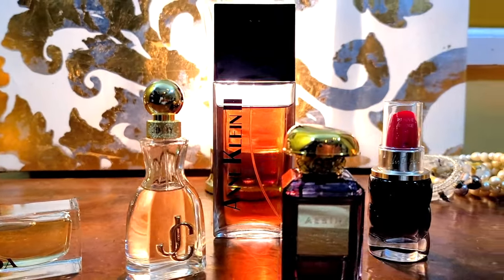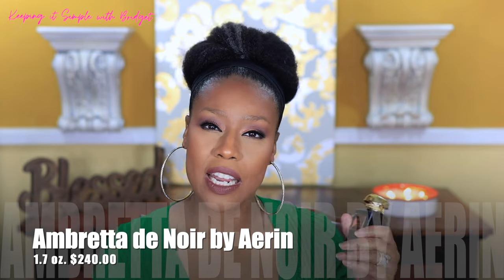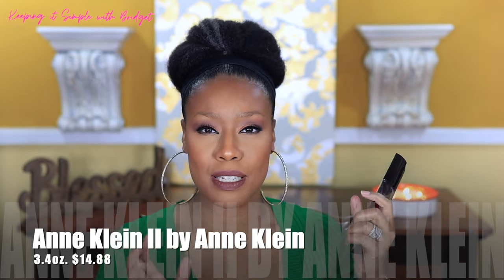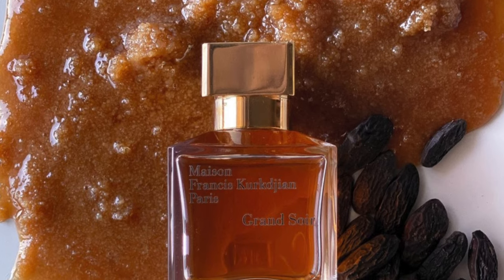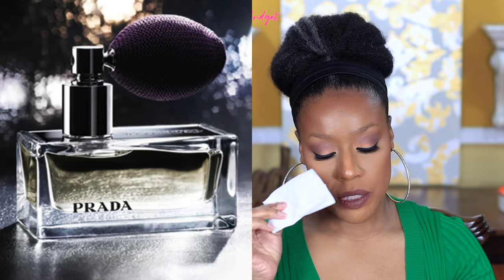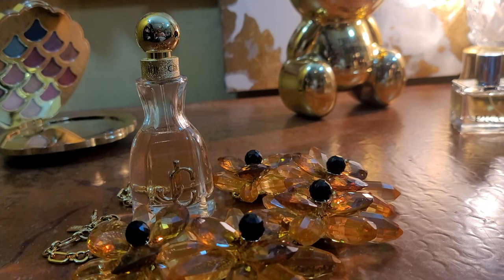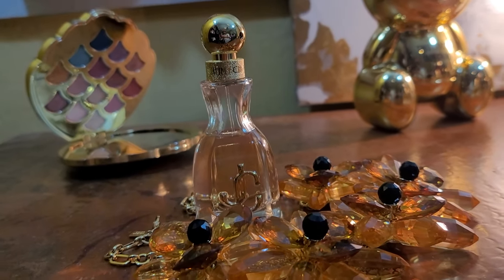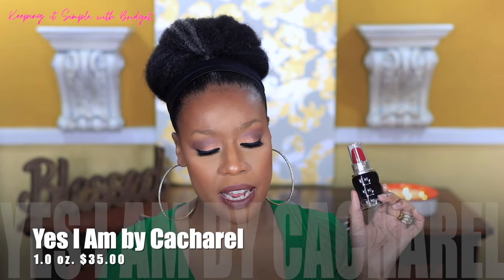Amber Fragrances | Ambery Scents that I LOVE ❤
Hi everyone! I am back with another fragrance video. This time I want to talk about ambery type scents. I have amber woody and amber floral fragrances. I also have fragrances for everyone's budget. Let me know if you have tried any of these fragrances.

Times stamps
Intro- 00:8
Ambretta de Noir - 00:43
Anne Klien II - 3:41
Grand Soir - 5:47
Prada Amber - 8:09
I Want Choo - 11:07
Yes I am - 13:49